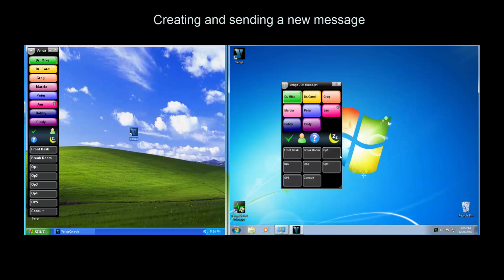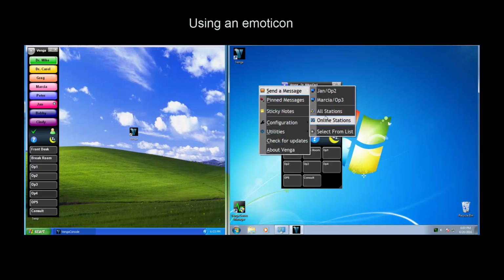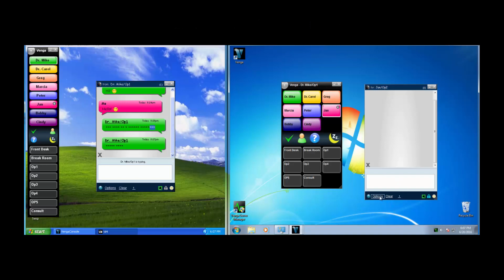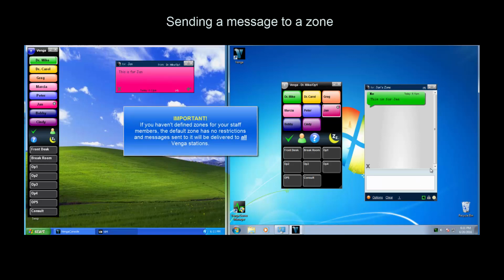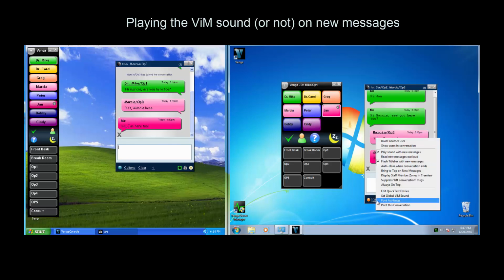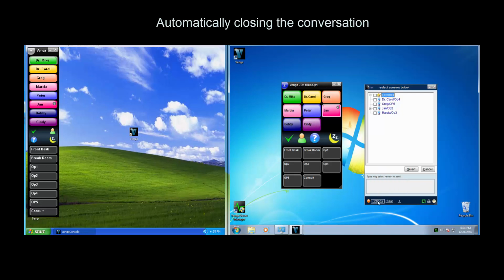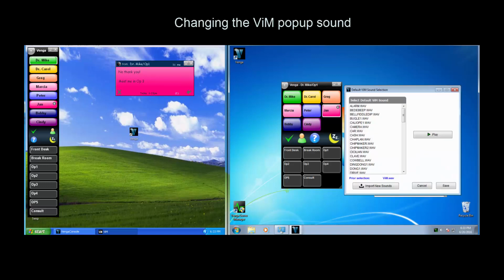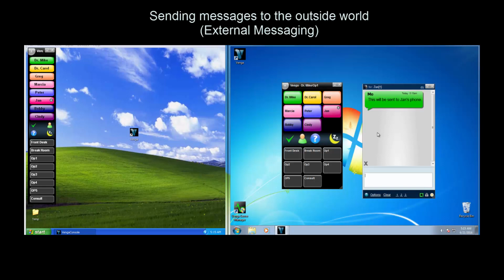Venga Instant Messaging Advanced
This video is a more in-depth look at the instant messaging system  in the Venga Intra-Office paging and messaging system.